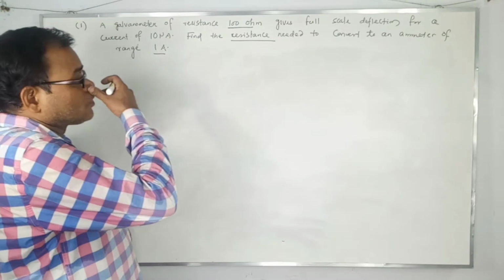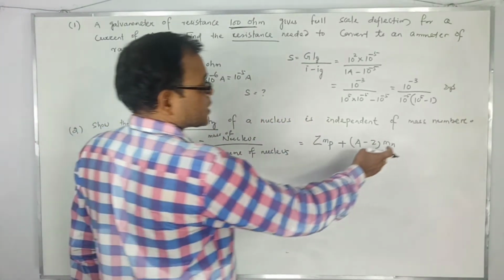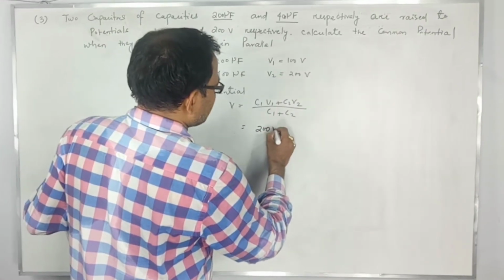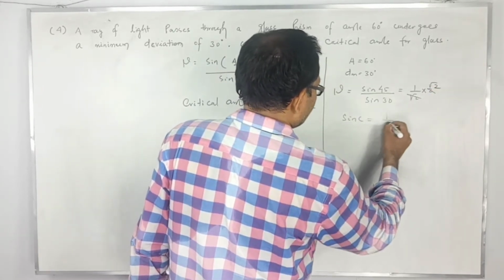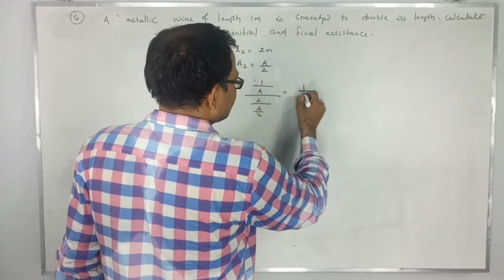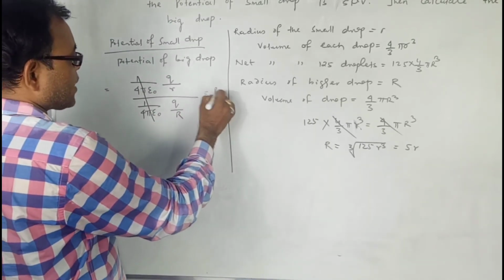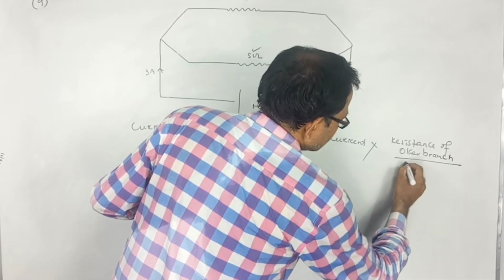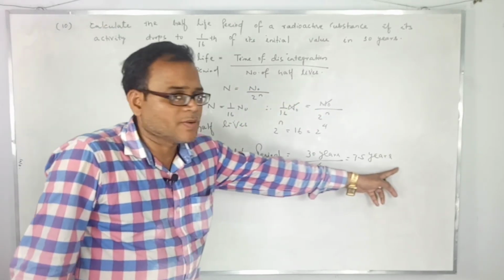possible Physics short questions With solution For Class 12th board exam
Possible short questions carrying 3 marks